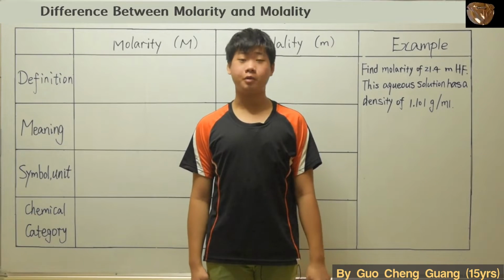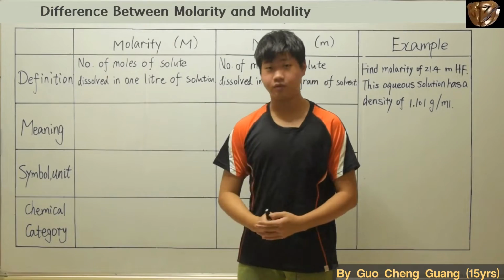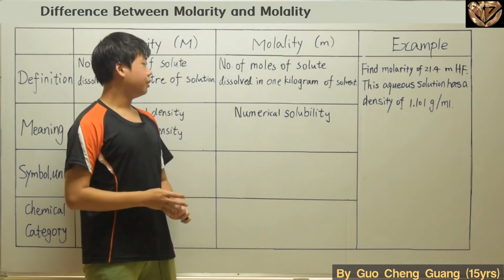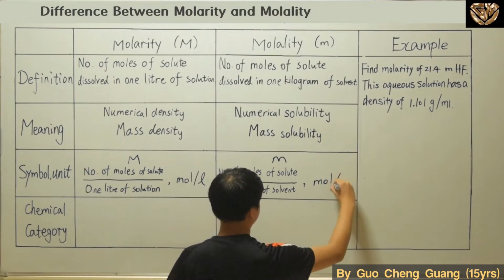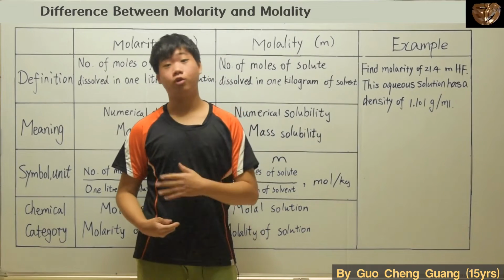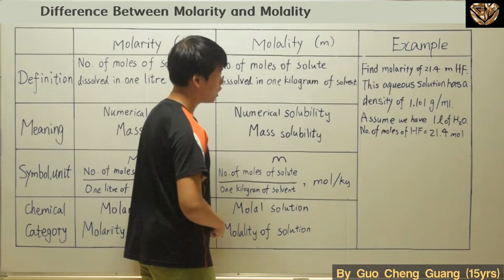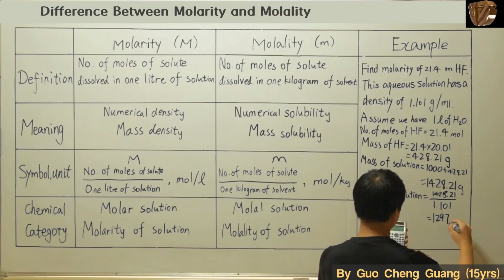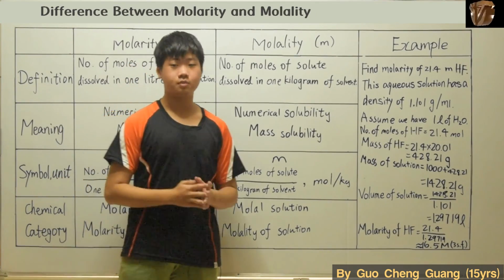(013)15岁郭承光用英文开讲《物理化学》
15岁郭承光用英文开讲《物理化学》
Instructor:
开讲者：
郭承光 （15岁， 国大附属中学三年级）
WECHAT: Go-Singapore